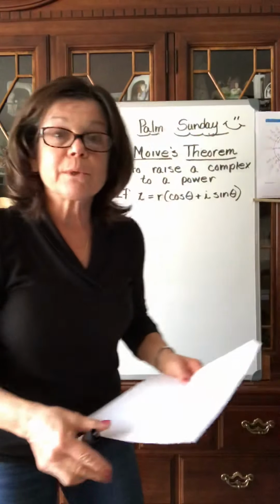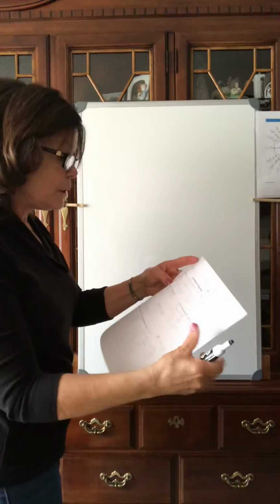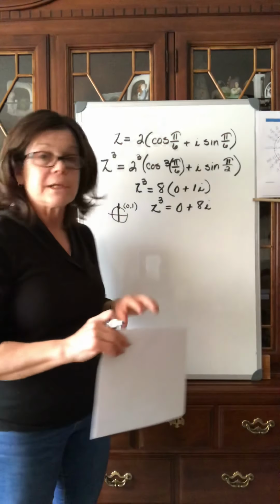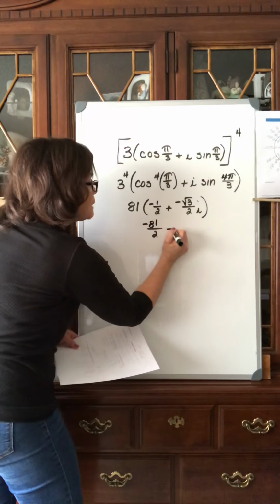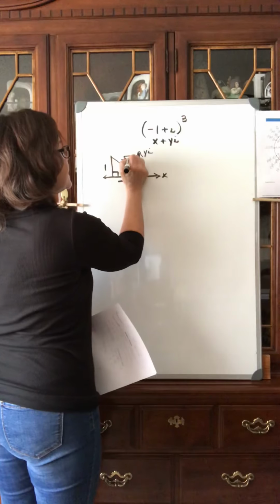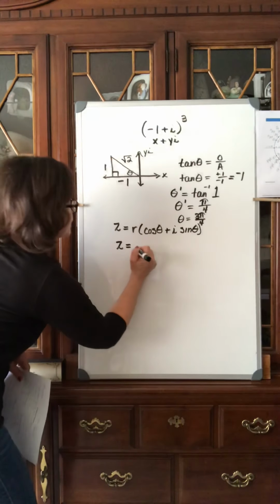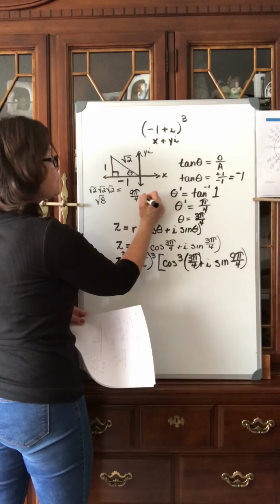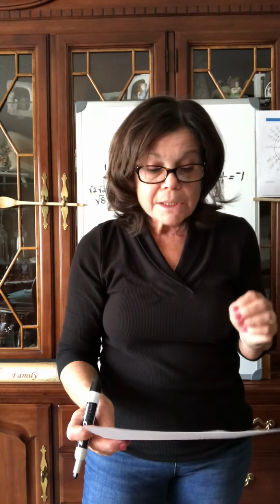Notes on DeMoivre’s Theorem